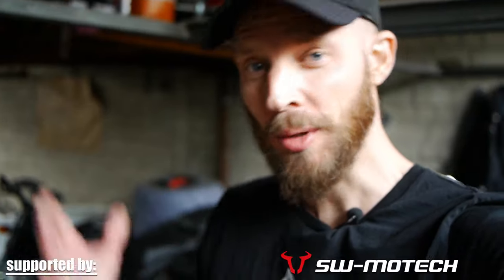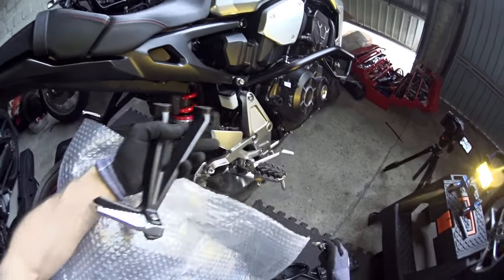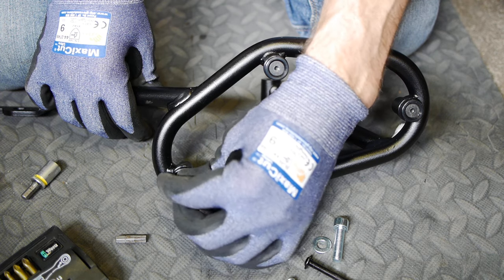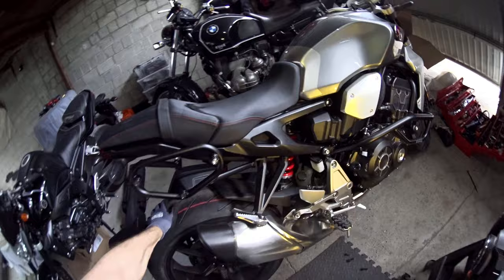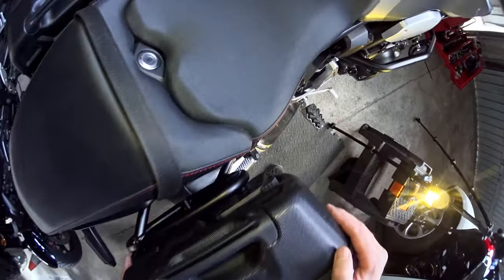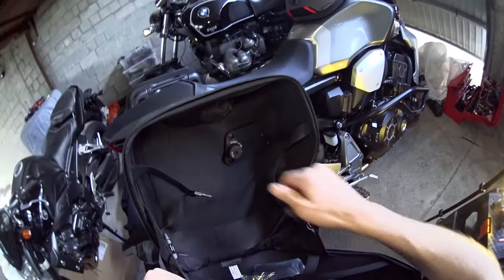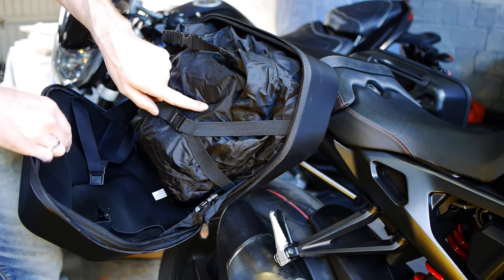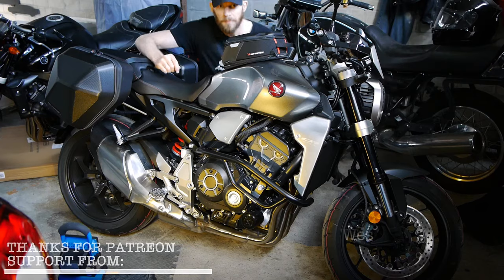SW-MOTECH Urban ABS Panniers | CB1000R NSC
The new Honda CB1000r Neo Sport Cafe gets the touring treatment from SW-Motech, with a set of Urban ABS Panniers and SLC luggage carriers.

"Tides" by Benson

(includes channel theme tune: 'Happiness')
[[ GEAR ]]
Audio Recorder
3M Dual Lock
Wera Tool-Check Plus ratchet set
Gear Gremlin Cable repair Kit
[[ SOCIAL ]]
[[ LEGAL ]]
I am a participant in the in the Amazon, Ebay & Sportsbikeshop affiliate advertising programmes, designed to provide a means for sites to earn advertising fees by advertising and linking to Amazon.co.uk, Amazon.com, ebay.co.uk, ebay.com & Sportsbikeshop.co.uk